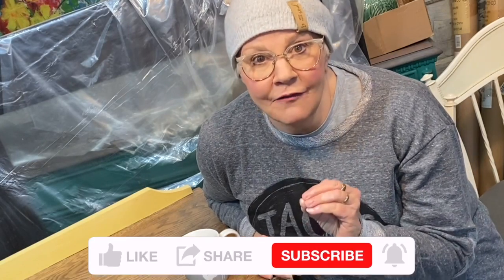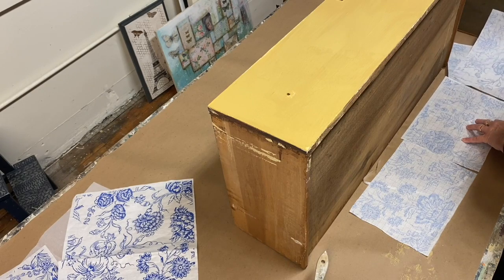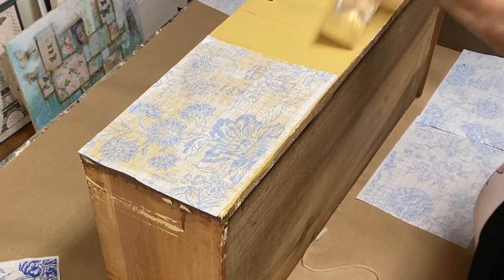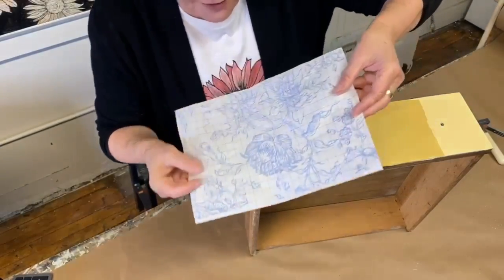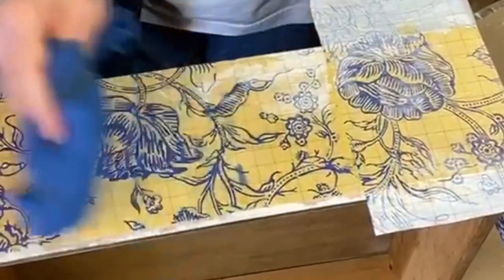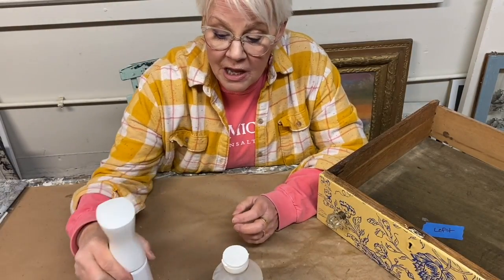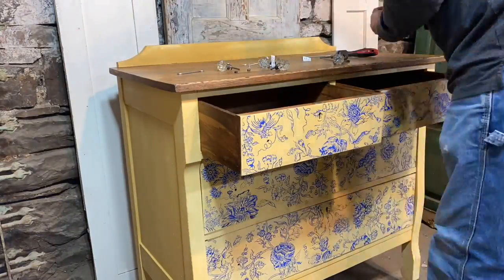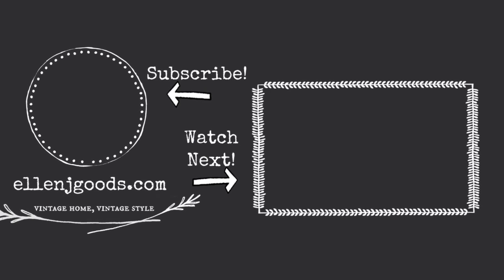IOD INLAY BASICS and THE BIG MISTAKES I MADE on my first project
In a hurry to try my new favorite IOD product, PAINT INLAYS, I made some BIG mistakes on my first project.

SUPPLIES USED:
DEBI's DIY PAINT  Queen Bee

ADDITIONAL SUPPLIES:
Wax Brush
Soft Cloth
Water
Touch up paint
Mr. Mister Bottle

IOD PAINT INLAY Indigo Floral